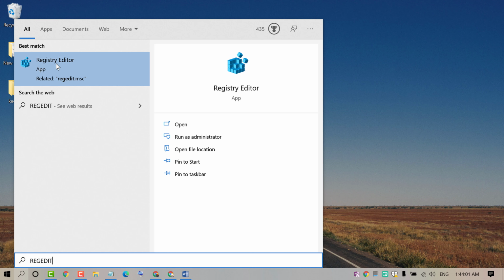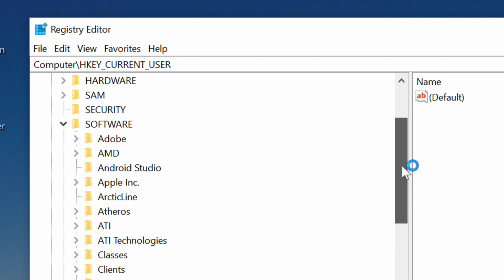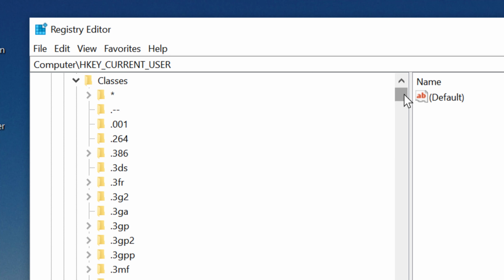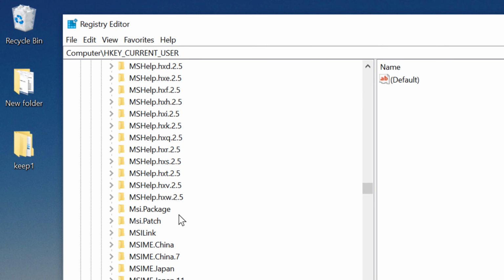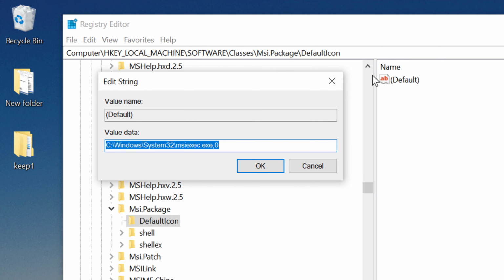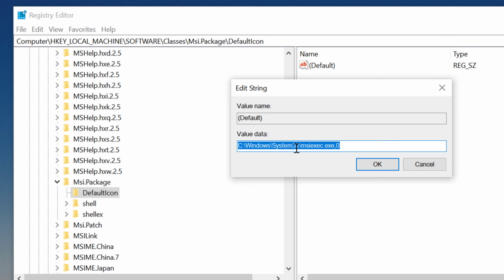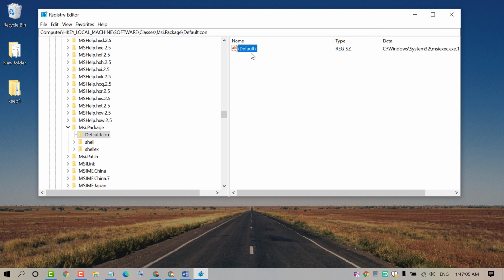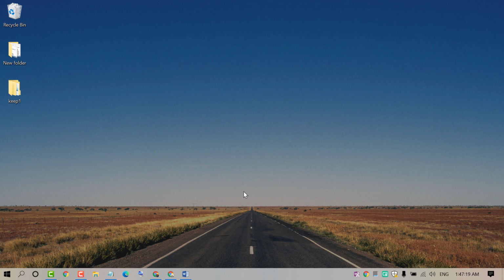How to BlockUsers From Installing Software in Windows 10/11